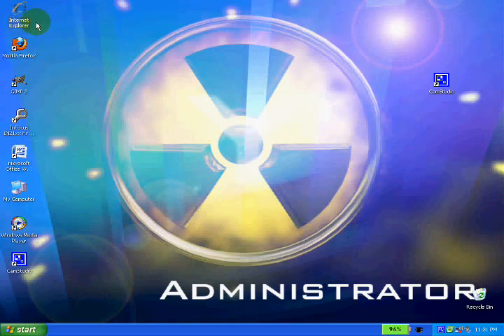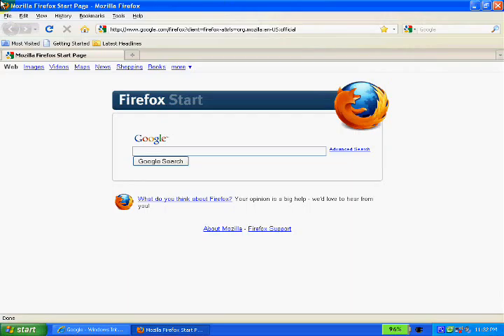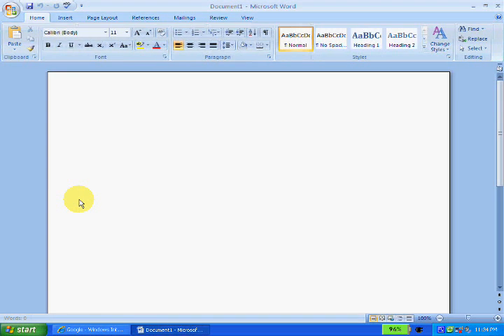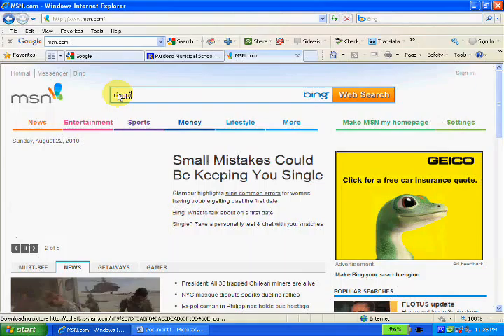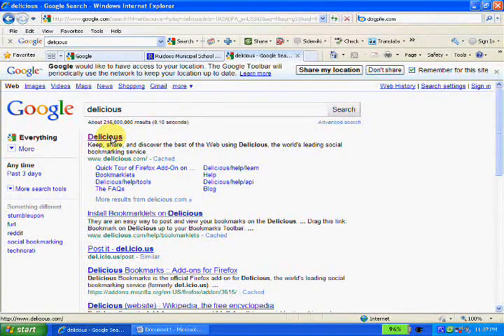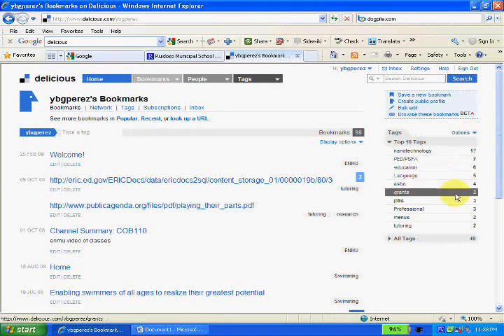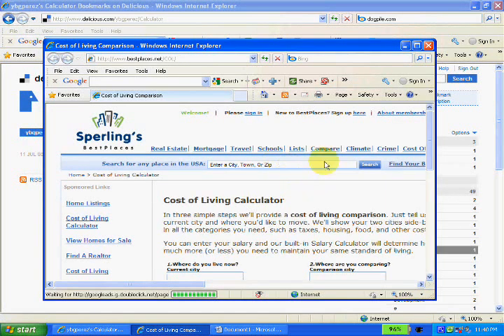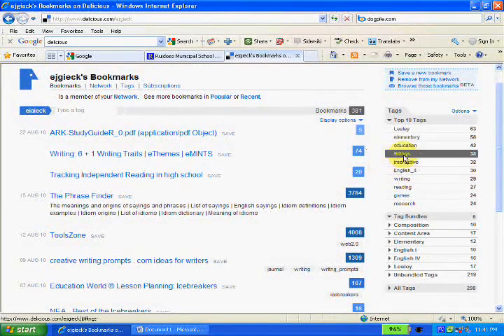Lecture Week 2 1 0001